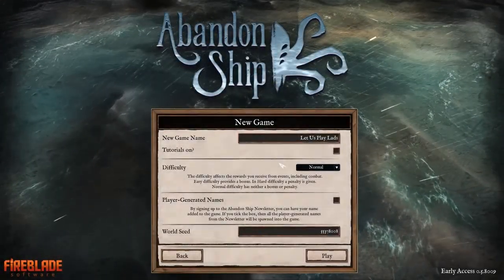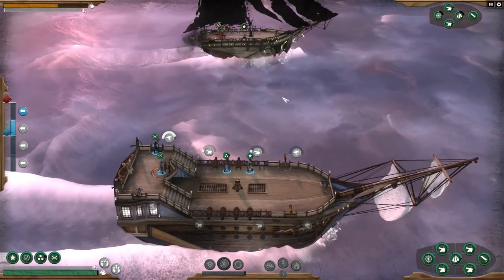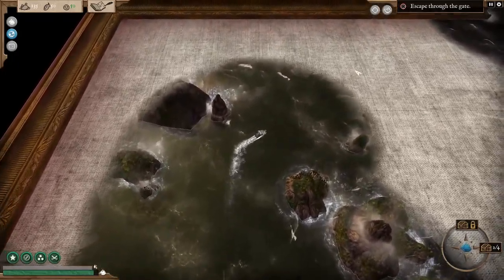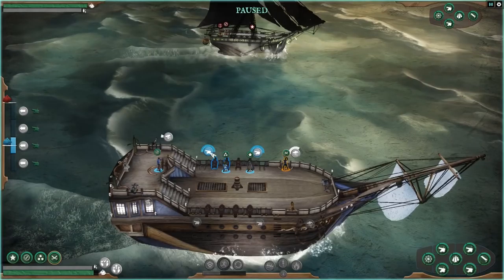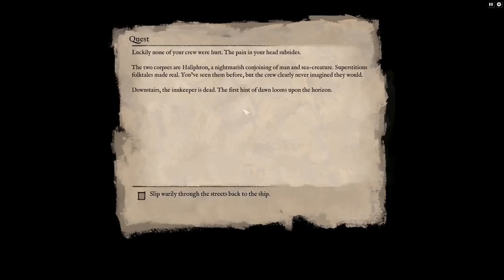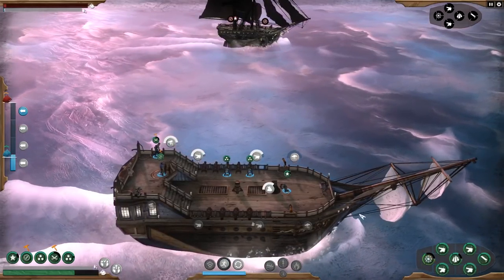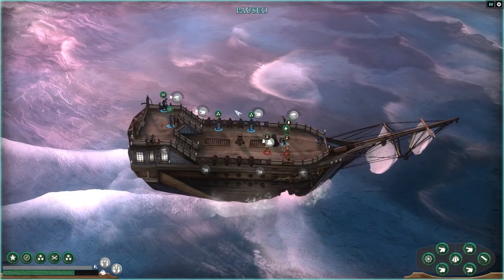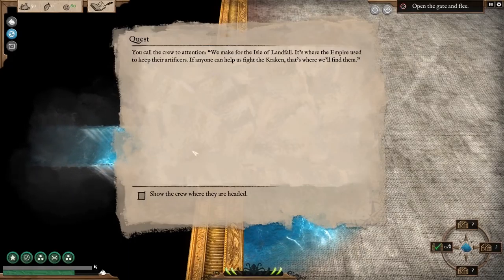Abandon Ship gameplay: BEWARE the KRAKEN! (FTL & Sunless Sea-style PC roguelike game)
Abandon Ship gameplay of this new FTL-style roguelike, full of salty sailors escaping cultist pirates & the Kraken itself!

It's another pirate-themed game, me hearties! Abandon Ship gameplay in inspired by FTL-style maps, progression & tactical combat. It also adds Sunless Sea-style sailing & exploration, with rich story and ships docking at port.

More Abandon Ship gameplay elements include hiring your crew with the ability to name them, then you can put them through their paces when other ships attack in real-time combat situations - but you also have hand-to-hand combat with sea creatures, plus the Kraken may attack and you either need to fight it off and flee, or find a way of fighting back!

In this let's play Abandon Ship gameplay video we pay respects to the writing & story of this atmospheric game, playing the first 30-40 minutes as we cross several maps, completing objectives within before the gates unlock to further peril.

Official Abandon Ship gameplay info:

"In Abandon Ship you take command of a ship and her crew, exploring a diverse, procedurally generated world, taking on quests and dealing with random events.

Frequently, you will end up engaging other ships in combat, the player having to employ their best tactics in order to out-manoeuvre and out-gun the enemy."

Developed by: Fireblade Software
Abandon Ship release date: 21 February 2018
Formats available: PC Windows